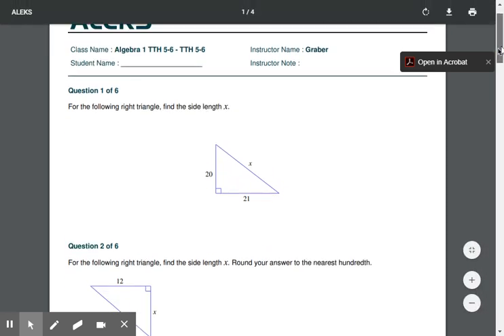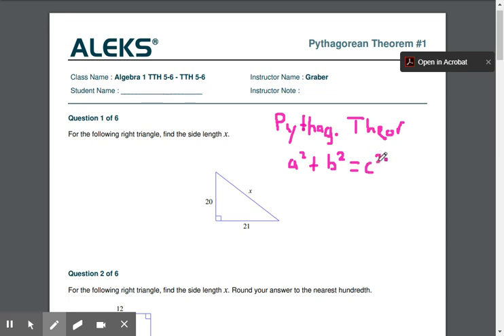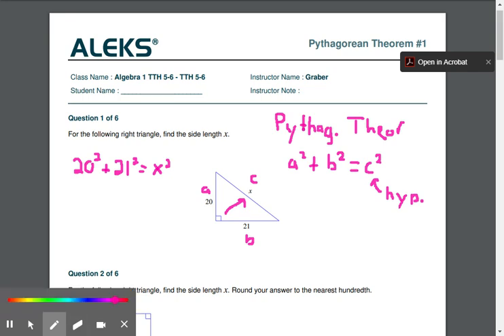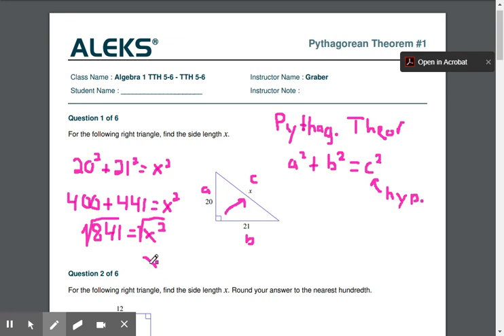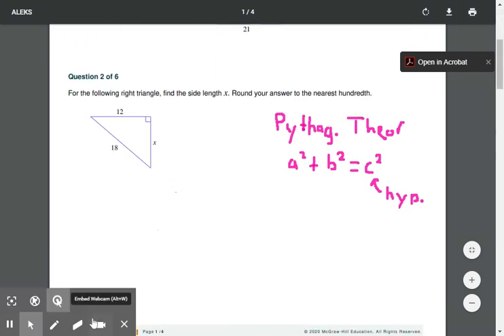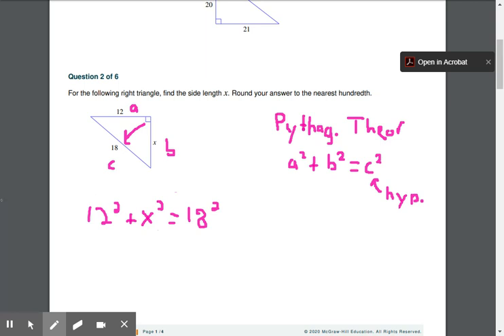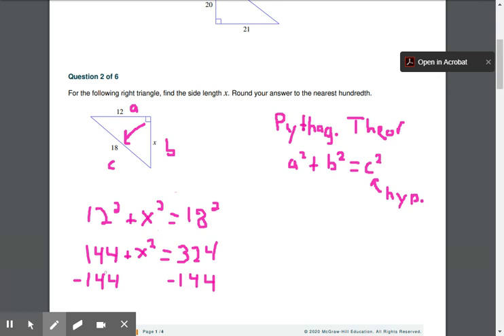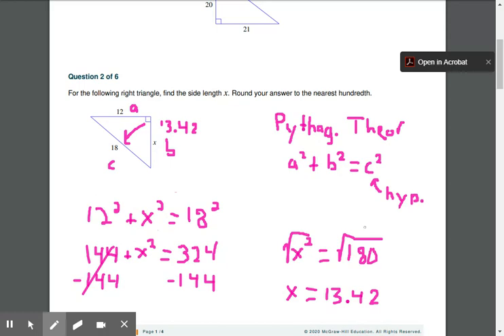Pythagorean Theorem ALEKS Support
This video reviews how to use the Pythagorean Theorem to calculate the side lengths of a right triangle.